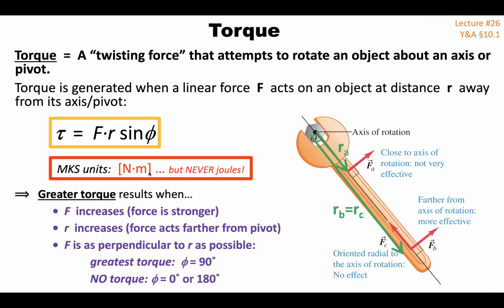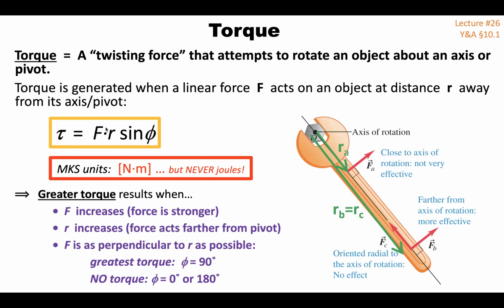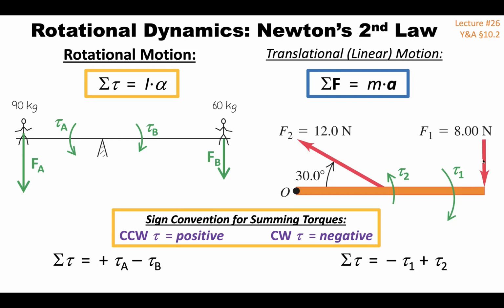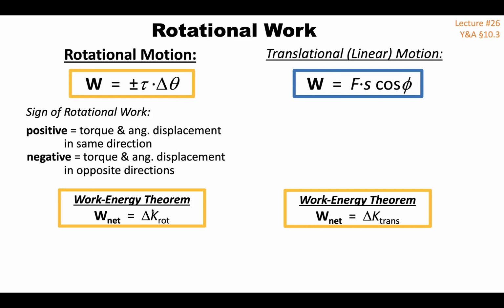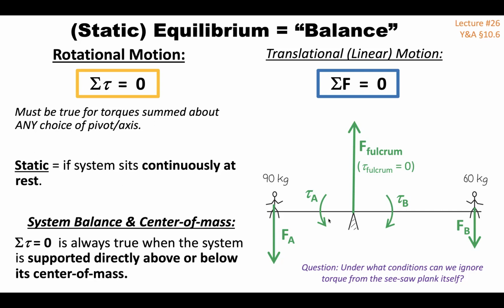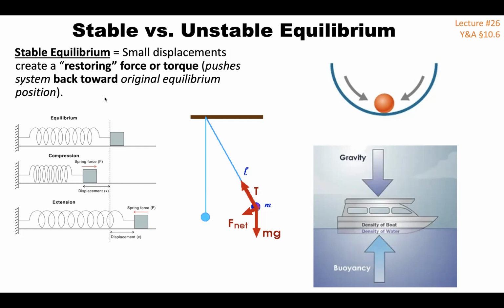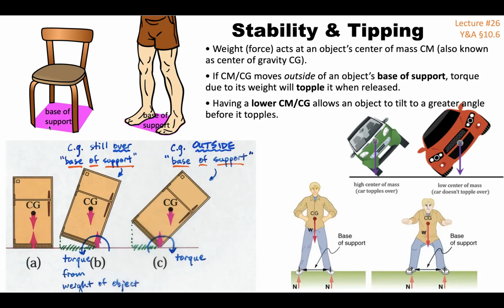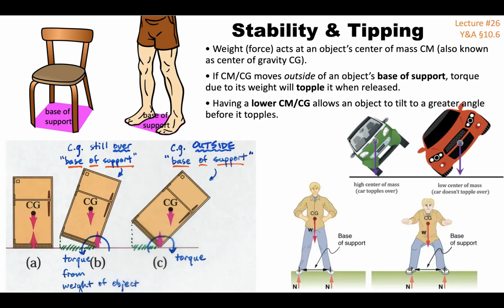lect26 phys151 video part1